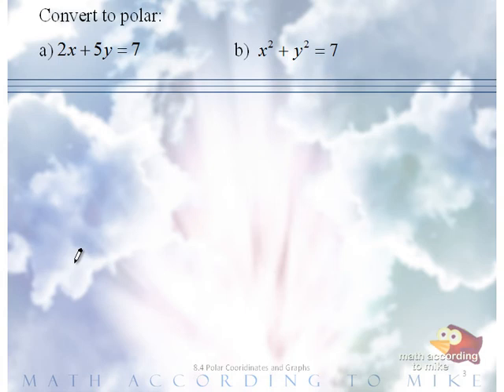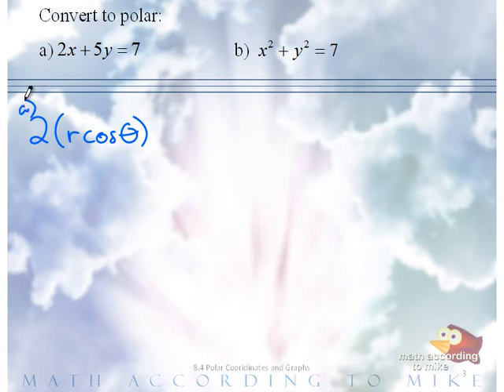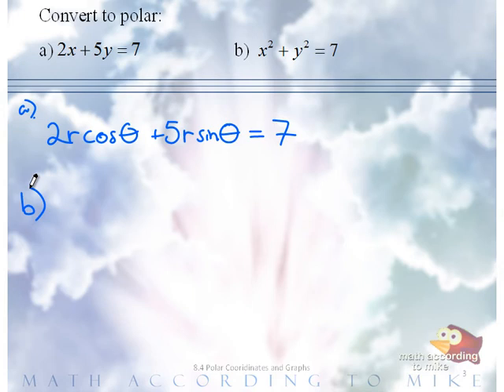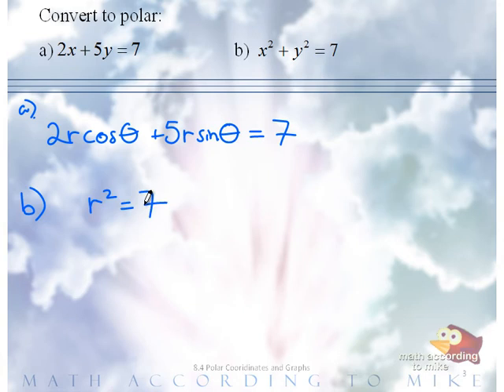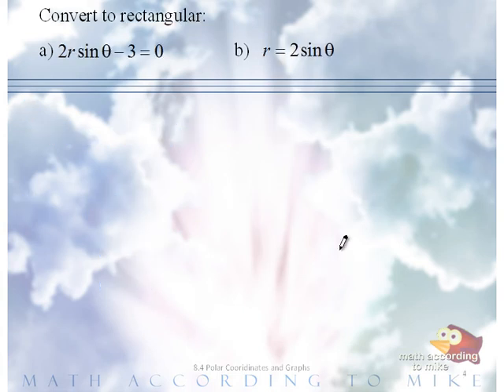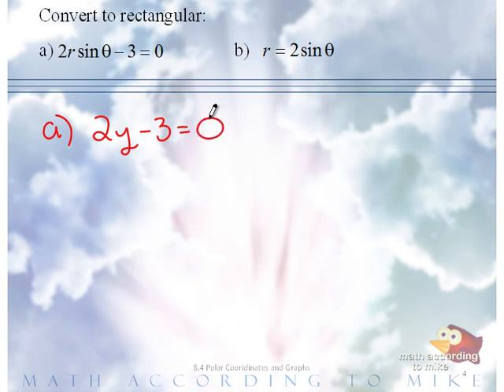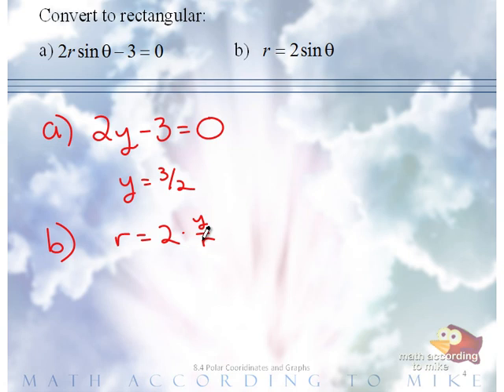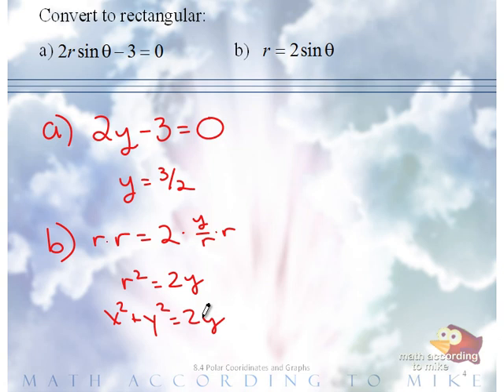Converting Equations Between Polar and Rectangular